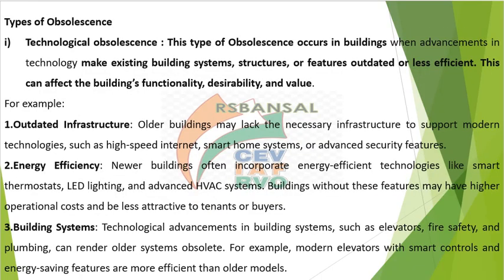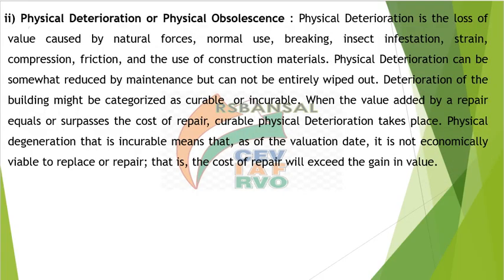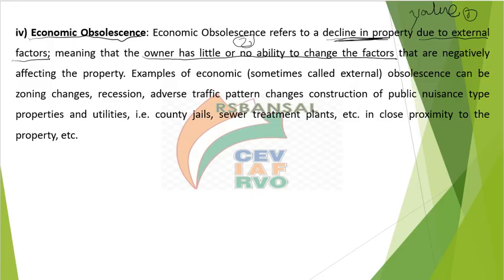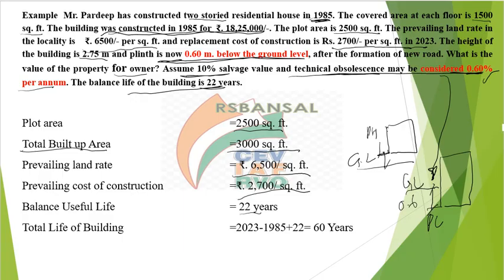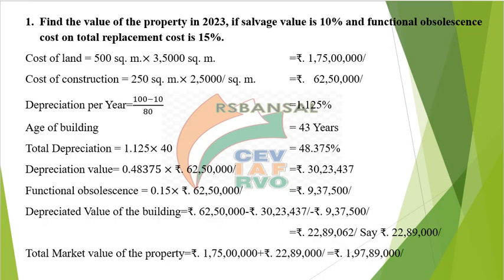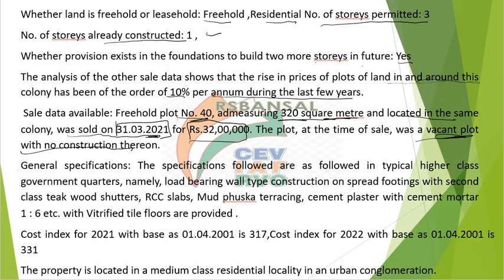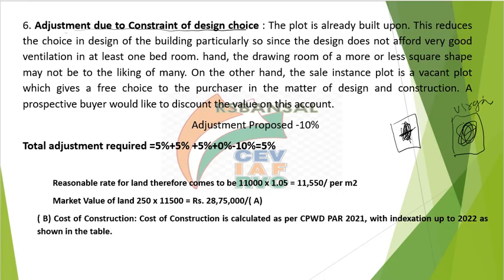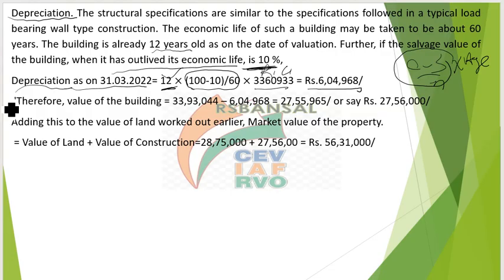OBSOLESCENCE IN VALUATION: FUNCTIONAL, TECHNOLOGICAL & ECONOMIC FOR THE IBBI EXAM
Description: In this video, we dive deep into the concept of obsolescence, an essential topic for the IBBI (Insolvency and Bankruptcy Board of India) Valuation Examination. Obsolescence plays a critical role in determining the fair value of assets and businesses, and it is essential for valuers to understand its different types and calculation methods.

We will break down the three primary forms of obsolescence:

Functional Obsolescence:
Learn how changes in an asset's functionality or efficiency can impact its value.
Explore real-world examples of assets that become less efficient or obsolete due to new designs or improvements in processes.
Understand how to account for functional obsolescence in your valuations and the methods to quantify its impact.

Technological Obsolescence:
Understand how rapid technological advancements can render certain assets or systems outdated, reducing their market value.
Discuss industries where technological obsolescence is particularly evident, such as electronics, software, and manufacturing.
Learn how to assess the risk and cost of technological obsolescence when valuing businesses or assets.

Economic Obsolescence:
Explore how external economic factors, such as market demand, regulatory changes, and economic downturns, contribute to the decline in asset value.
Gain insights into how economic obsolescence differs from functional and technological obsolescence and how to assess its impact.

Learn the methods to incorporate economic obsolescence when determining the fair value of assets and businesses in distressed situations.
This video is a must-watch for anyone preparing for the IBBI Valuation Examination or professionals in the field of business valuation. We’ll cover the theoretical aspects and provide practical tips on how to apply these concepts in real-world scenarios. By the end of this video, you'll have a comprehensive understanding of how to assess obsolescence in different contexts and accurately incorporate it into your valuations.

Key Topics:
IBBI Valuation Examination
Functional Obsolescence
Technological Obsolescence
Economic Obsolescence
Valuation Techniques
Business Valuation